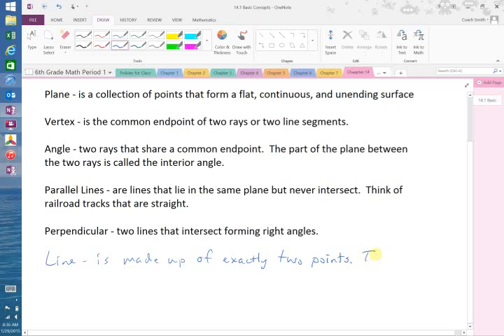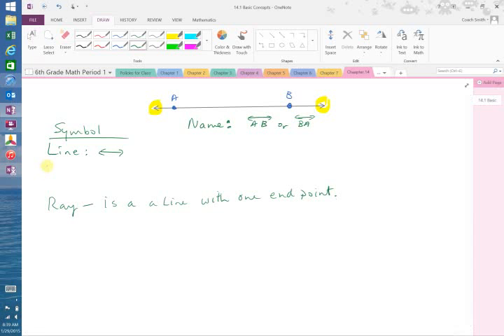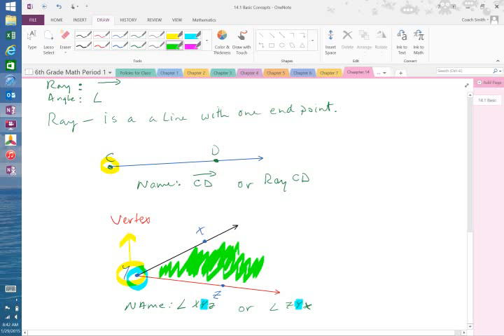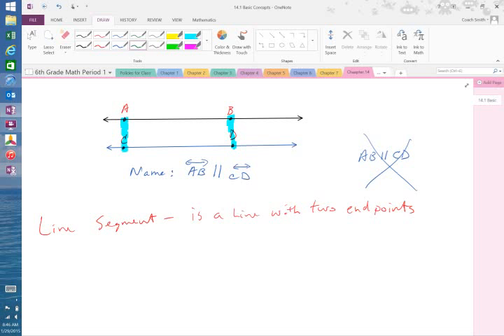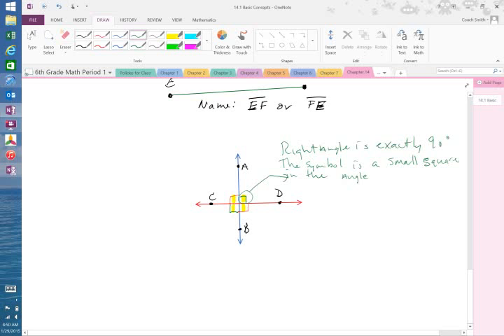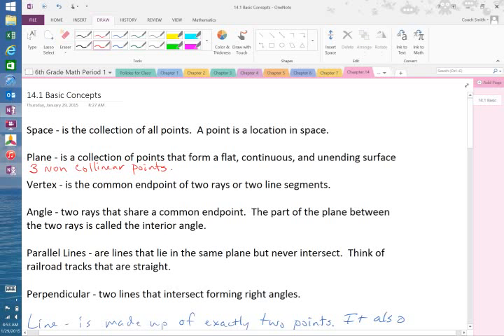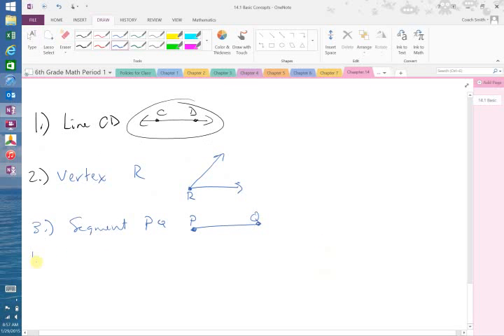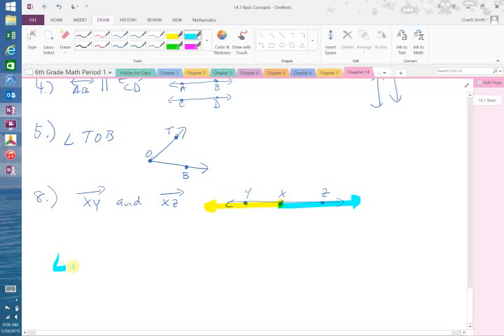14.1 Geometry Basic Concepts